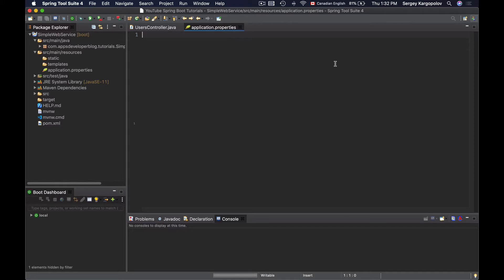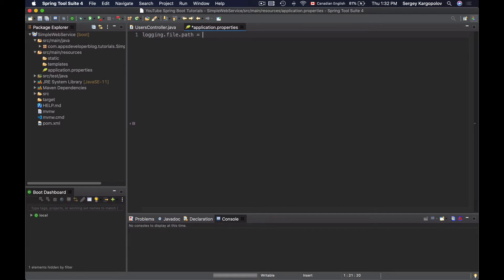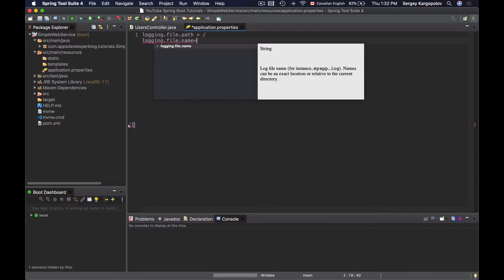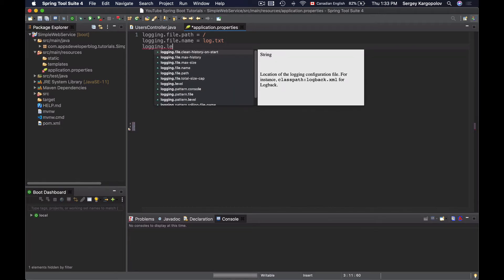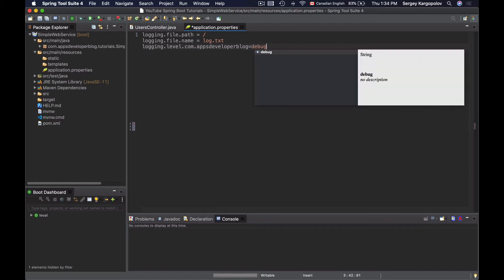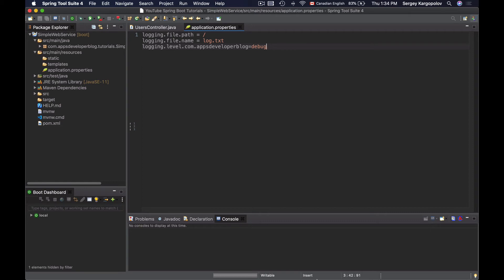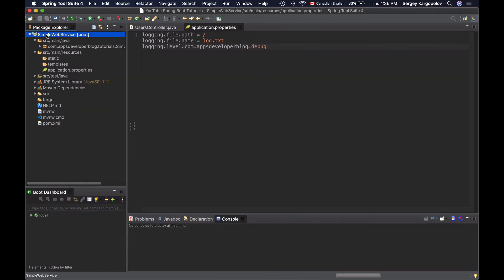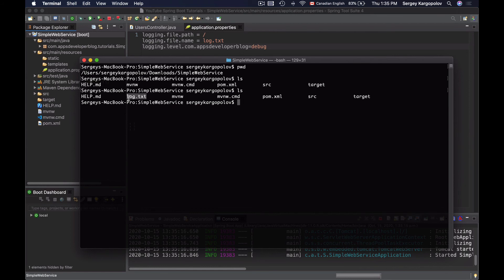Log to File in Spring Boot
In this Spring Boot tutorial, you will learn how to log messages to a file in your Spring Boot Application.

If you like this video lesson and would like to learn more about building Java applications with Spring Framework, please check my other video tutorials and video courses below.

*** My Complete Video Courses ***
1. Building RESTful Web Services with Spring Boot
2. Spring boot Microservices and Spring Cloud
3. OAuth2 in Spring Boot Applications